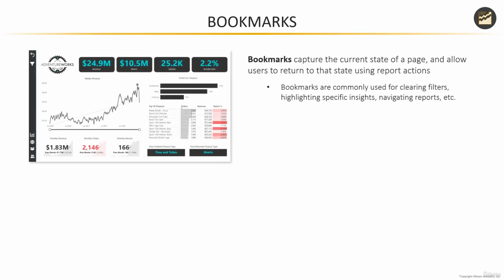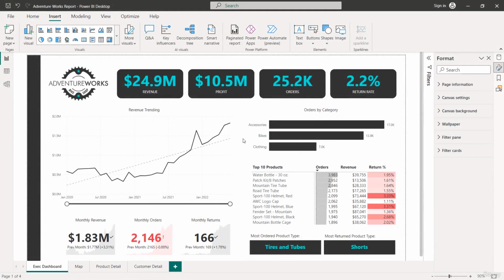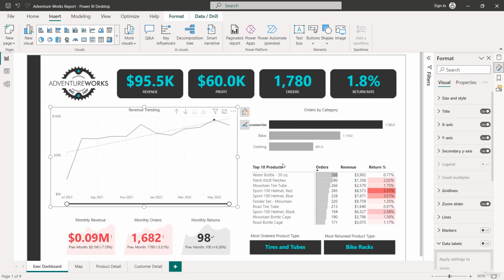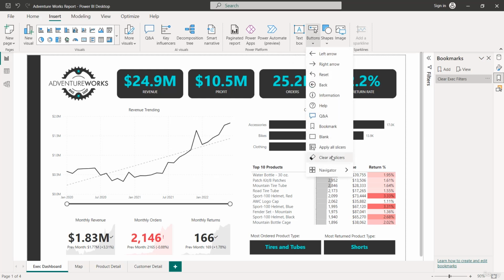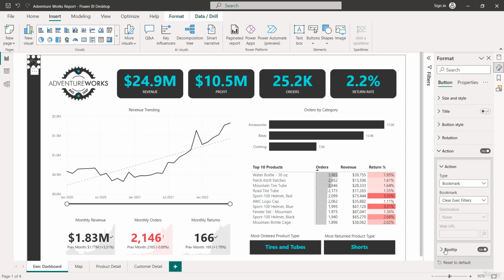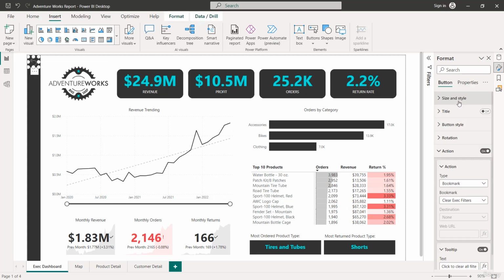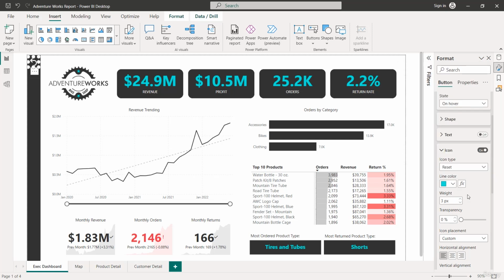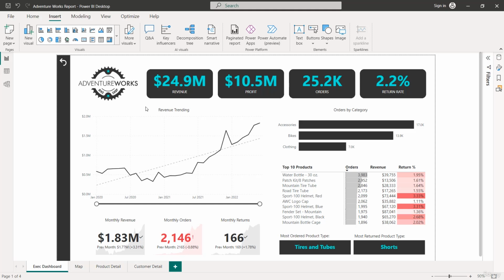[6-Visualize data] Microsoft Power BI bootcamp #43 Adding Bookmarks